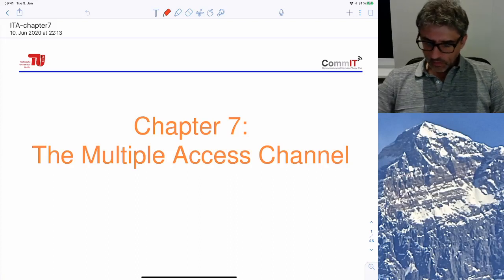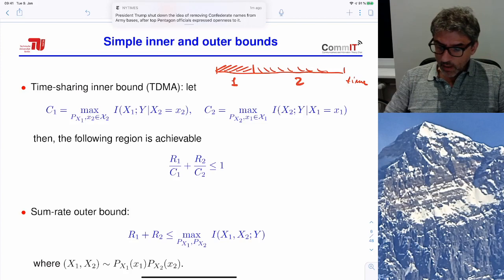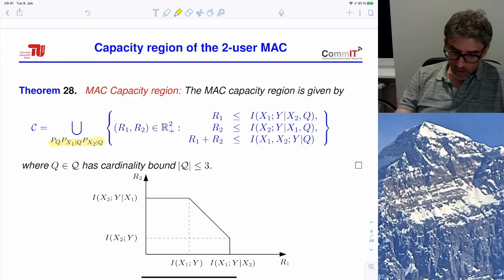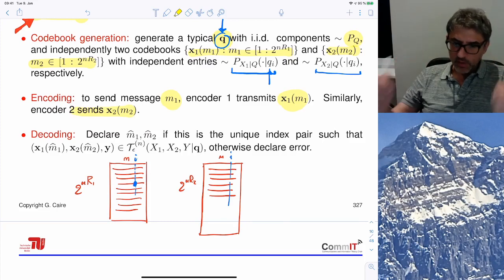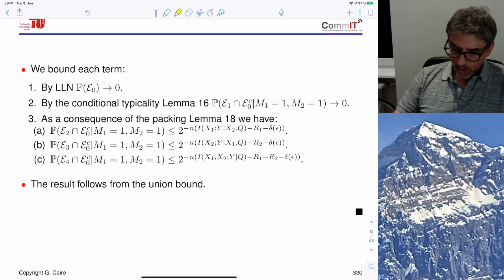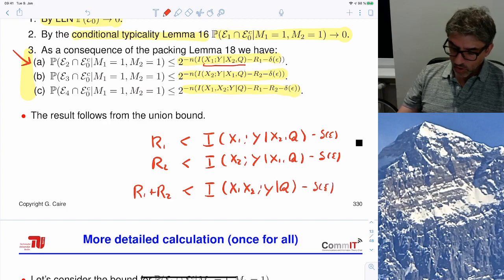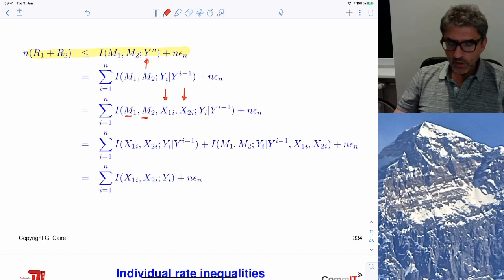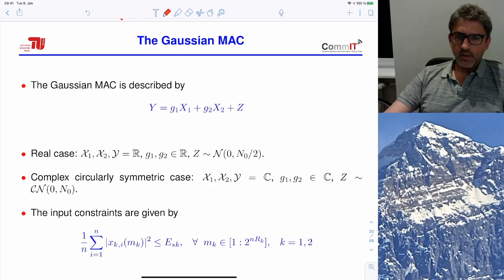2020 06 10 Chapter 7 Part 1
Video Lecture for Chapter 7 Part 1